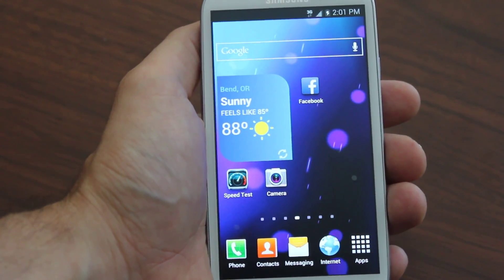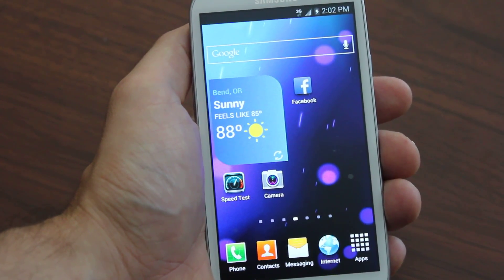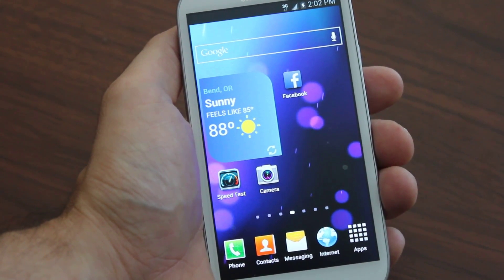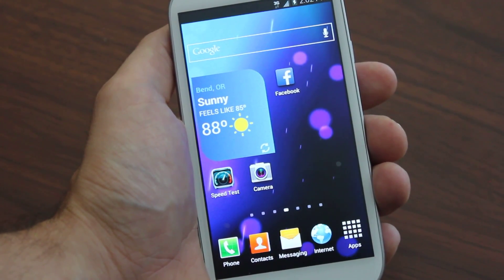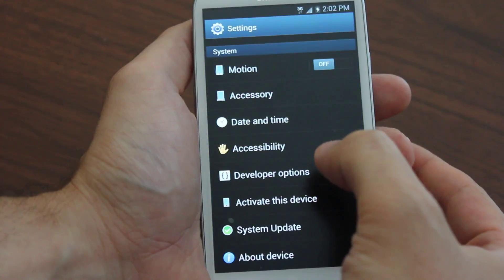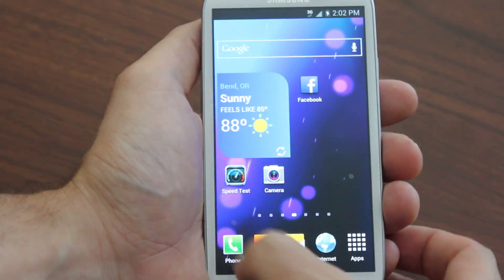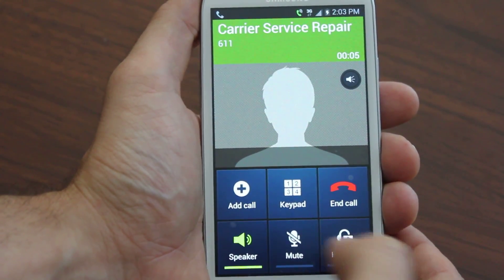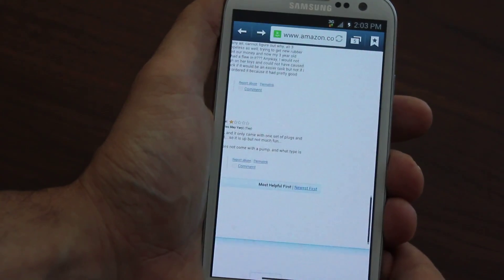Flash Samsung Galaxy S3 to Boost Mobile